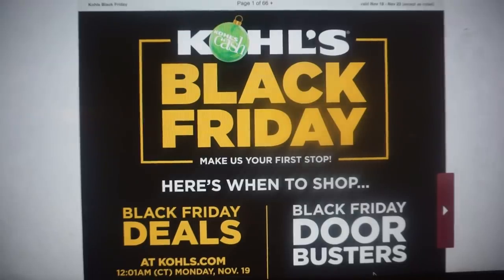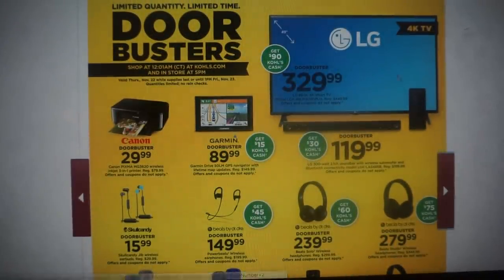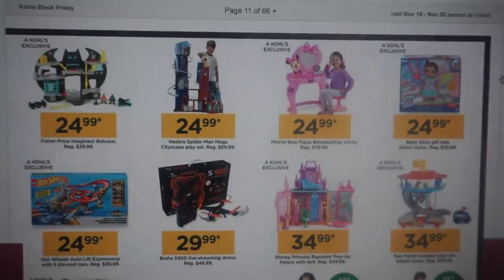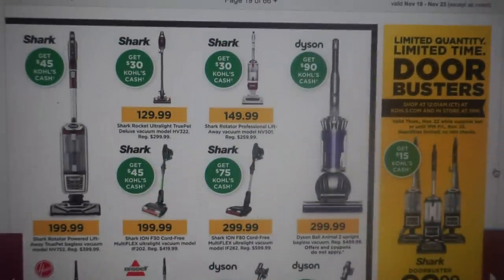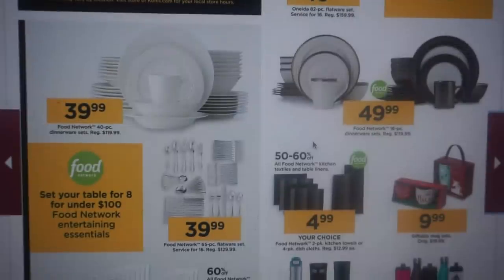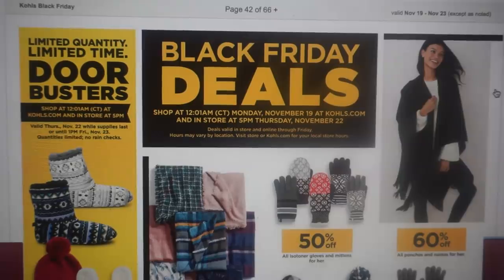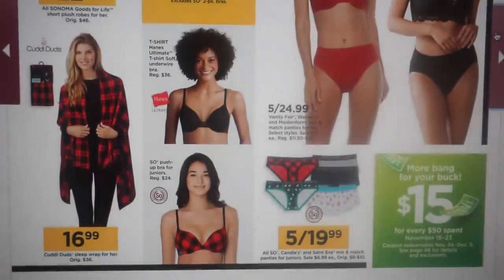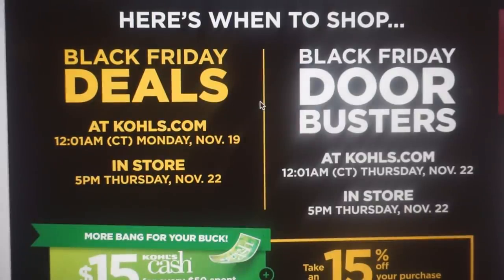2018 KOHL'S BLACK FRIDAY AD | 🔥 DOORBUSTER DEALS | FULL AD!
Check out a full 2018 Kohl's Black Friday Ad. Lots os great doorbuster deals and savings!  Plus Kohl's Cash Too!

Love & hugs. Luellen ❤️💜💛💚💙

Write to me...I would love to hear from you:

Please write to me at:

1147 Brook Forest Avenue #23